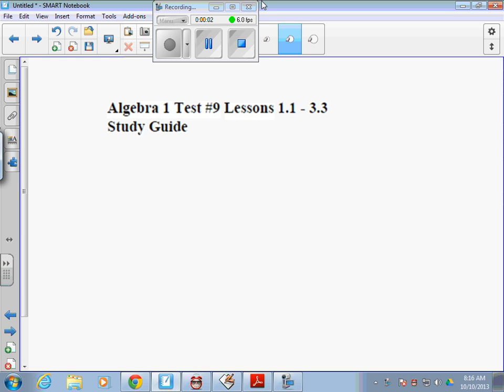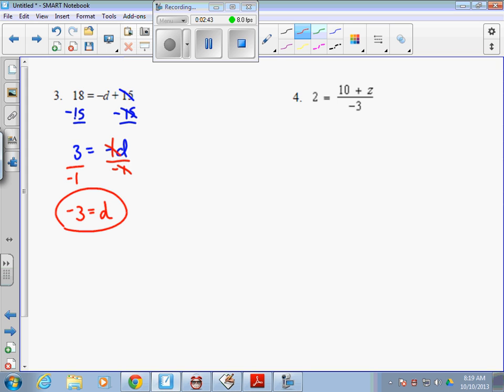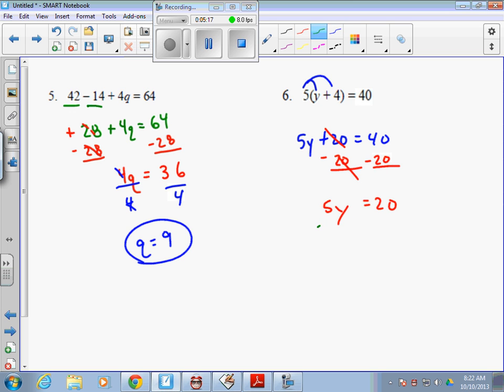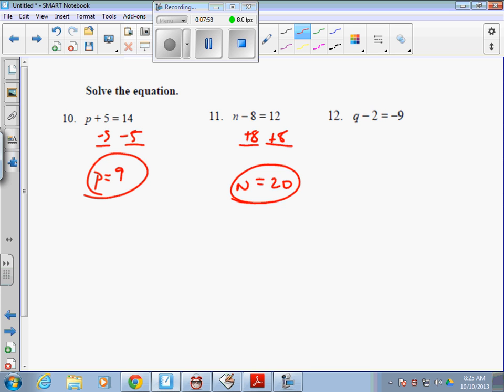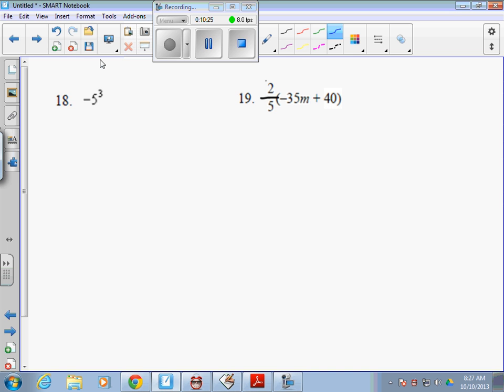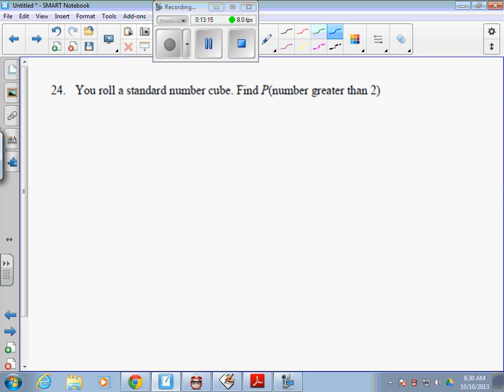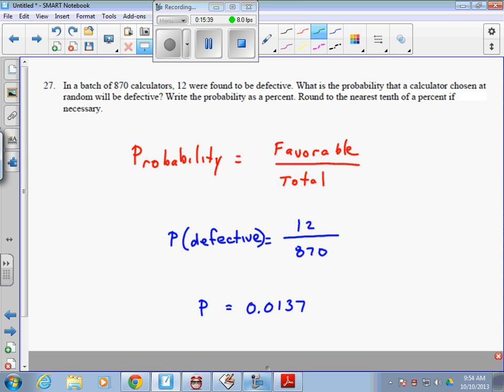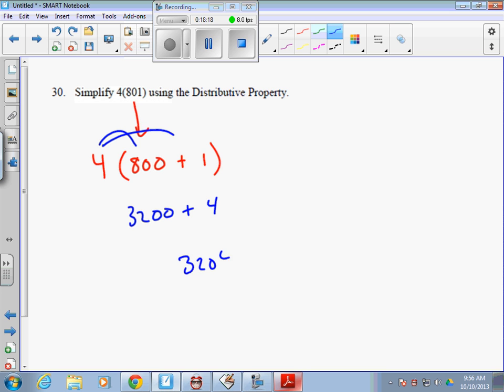Alg 1 Test 9 Study Guide